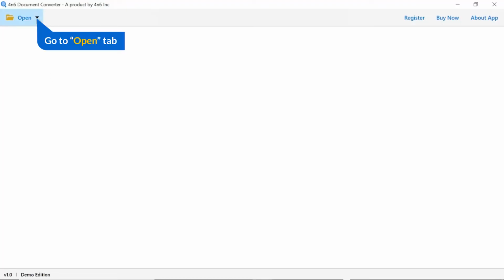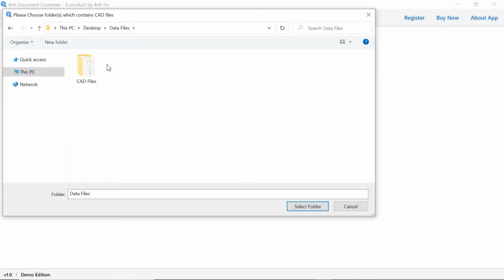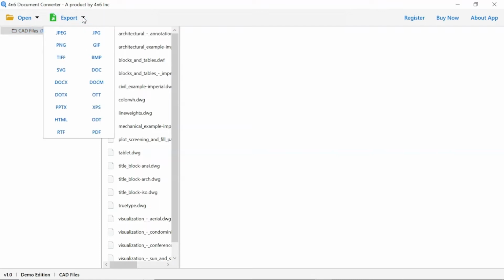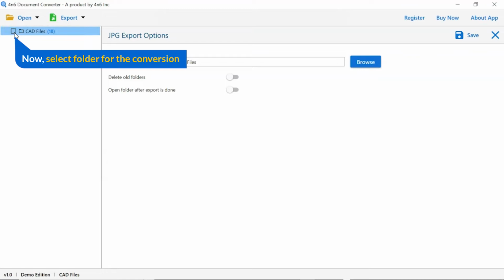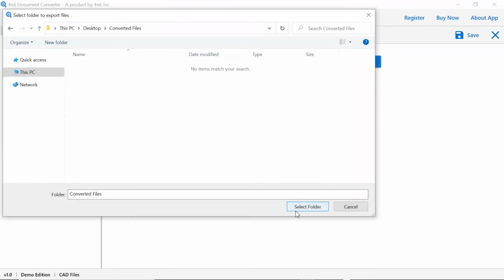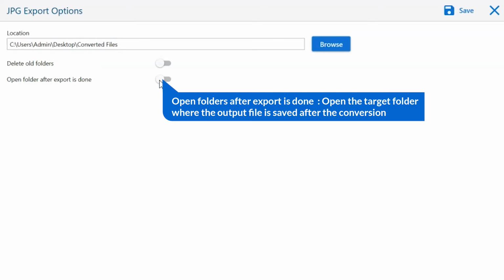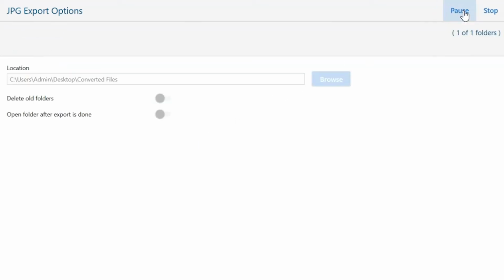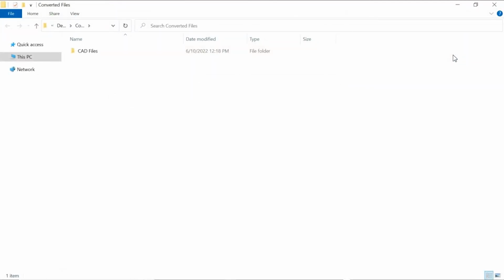How to Convert CAD File into JPG File Format? | Using CAD to JPG Converter Tool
CAD is computer-aided design software that is used for creating 3D models of any kind of object. There are many different CAD programs available to suit the needs of users. However, most of them are quite expensive. This makes it very difficult for the average user to afford them. To overcome this problem, we’ve created a CAD to JPG Converter tool with a free demo version that can convert any CAD file into a JPG file format. This software is very easy to use and requires no technical knowledge.

How to Export CAD to JPG File?

1. Launch the Cad to JPG Converter tool you downloaded earlier.
2. Select the Cad file from the Open option.
3. JPG is an option on the Export menu.
4. To save the newly formed file, just choose the browse option and go to the desired spot.

The free version of this software only allows for the simultaneous upload of two photos. If you're pleased with the outcomes, you may upgrade to the premium edition.